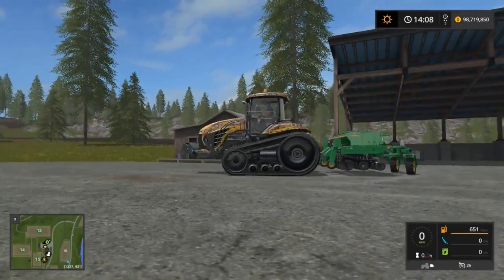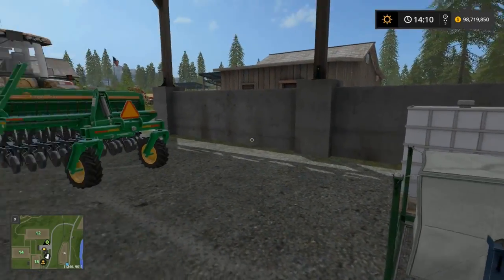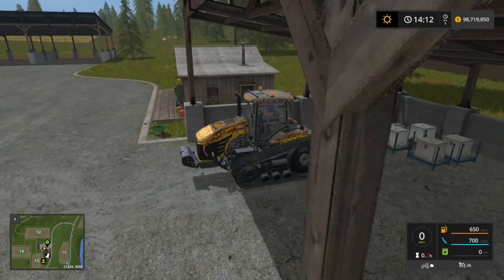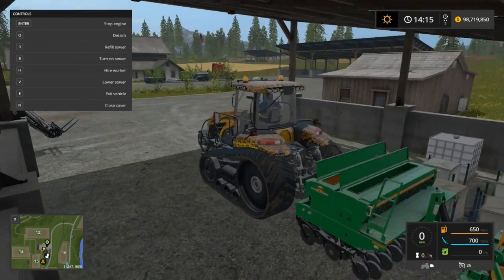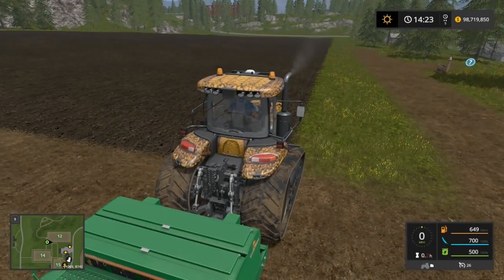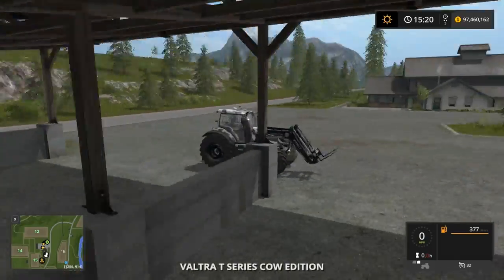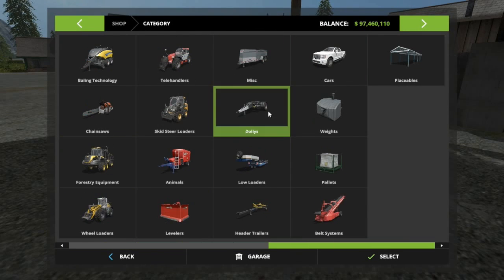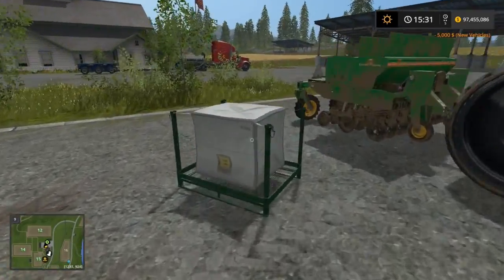Farming Simulator 17 Tutorial - How To Refill A Sower / Seeder | FS17 Tutorials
If you have any questions about this video or the game in general leave them below.